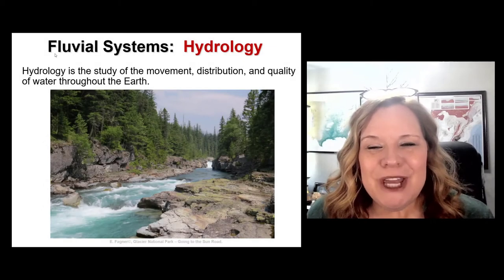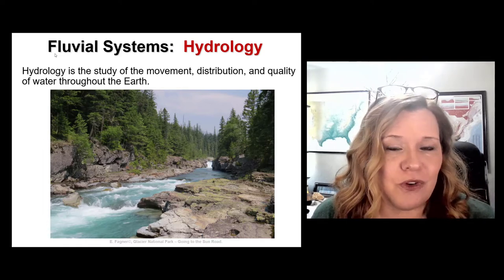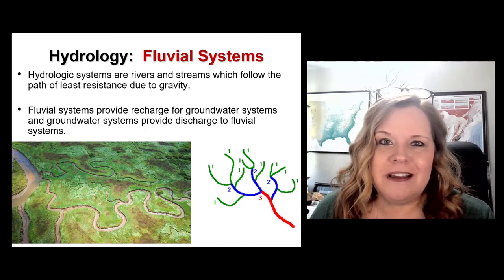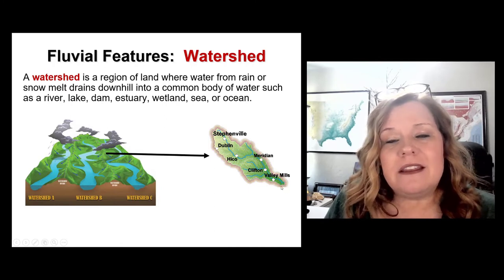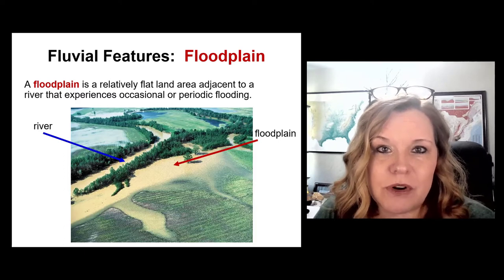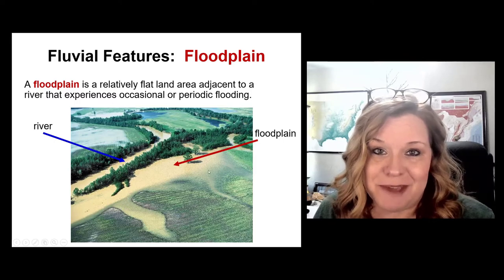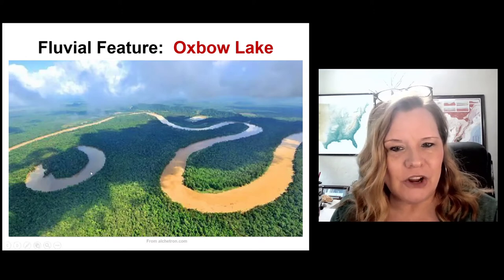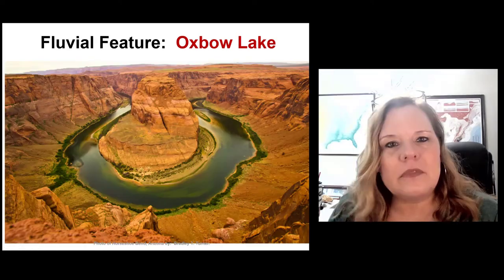Fluvial Systems (Chapter 17, Part A) Lecture